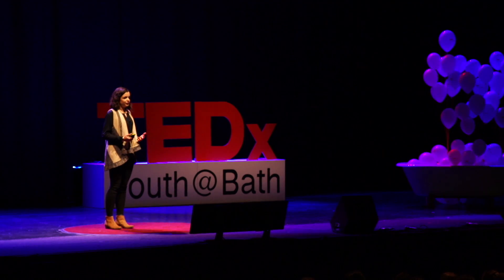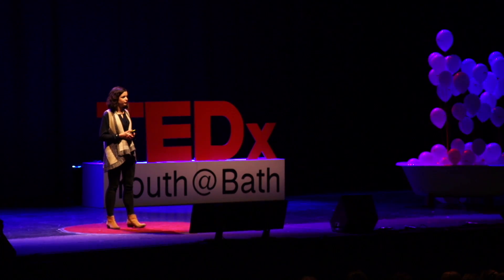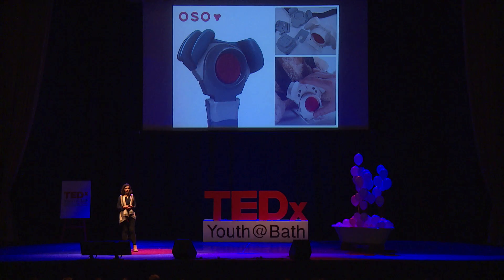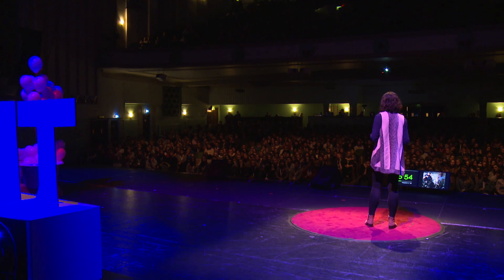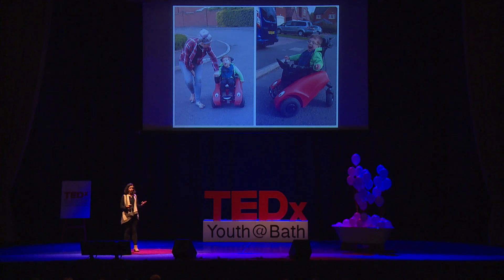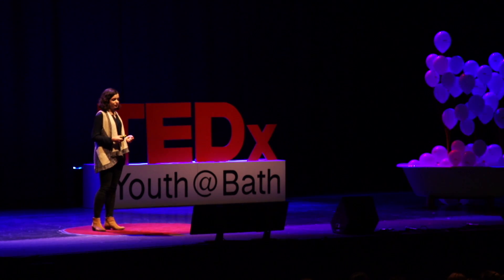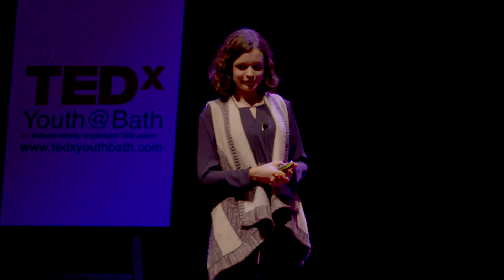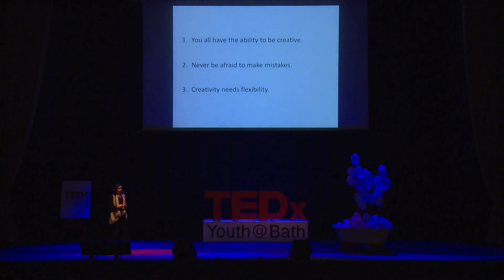Creating independence through design | Jessica Ridgers | TEDxYouth@Bath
Jessica discusses how the designing of different products to aid people with varying disabilities can bring independence and a new lease of life.

Jess works for Designability, the new name of the Bath Institute of Medical Engineering. Her passion for human-centred design makes her the perfect designer to research the unmet needs of people with illnesses or disabilities that limit their independence. She is currently working on a device to prompt people with dementia through everyday tasks, a medication reminder for children and the controls of an autonomous vehicle for older people.